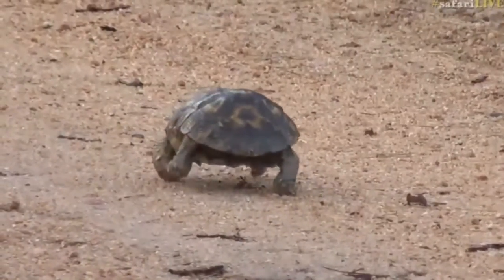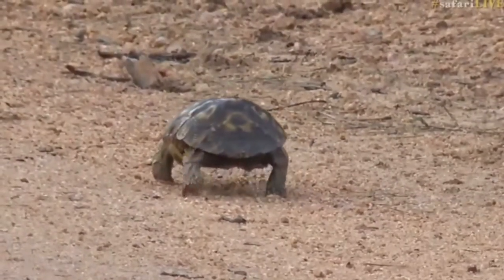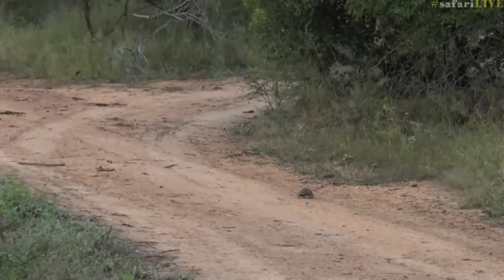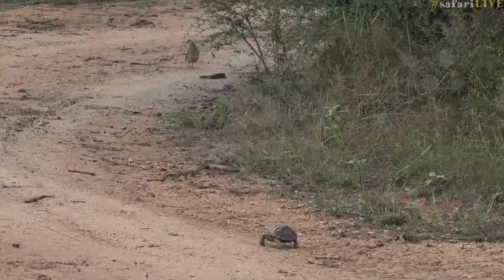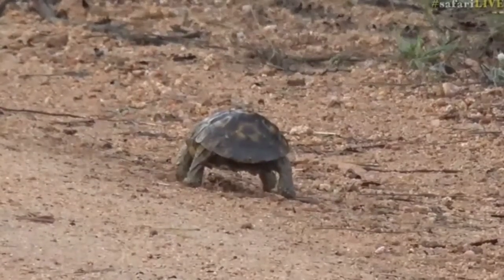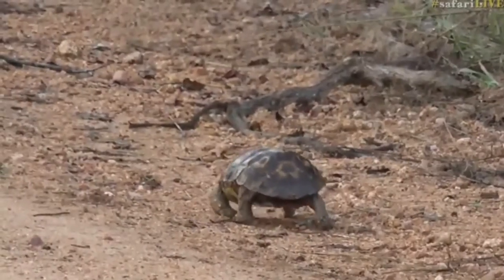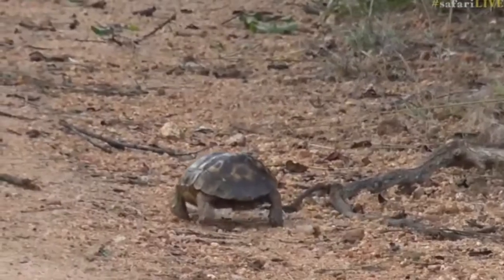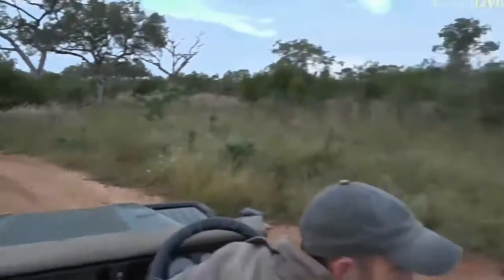May 03, 2017- Sunrise-Spekes Hinged Tortoise . Will he turn left or right?